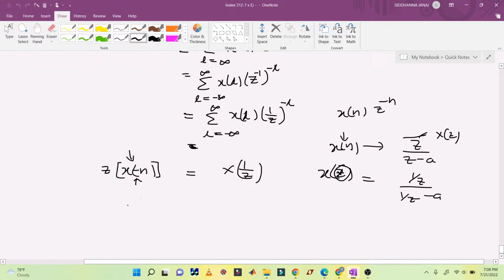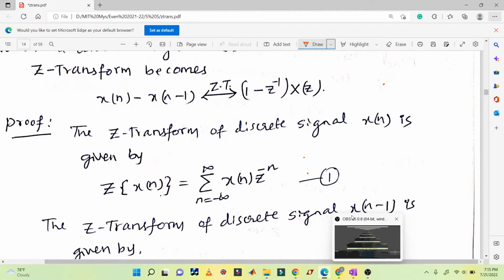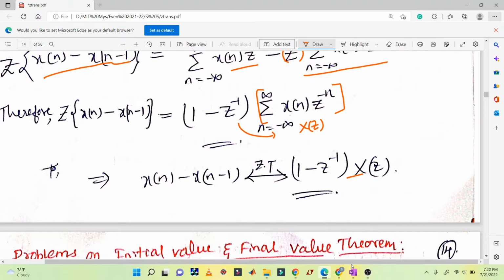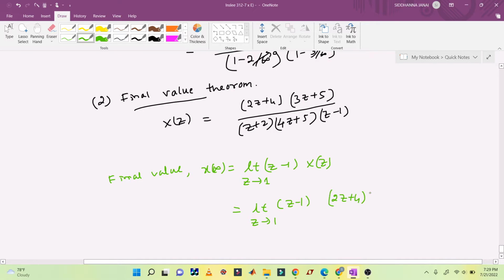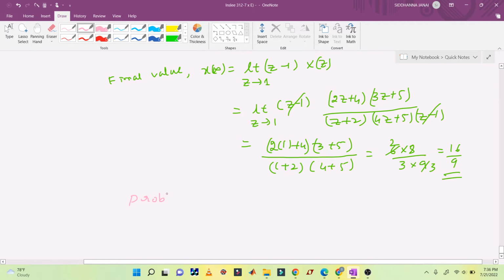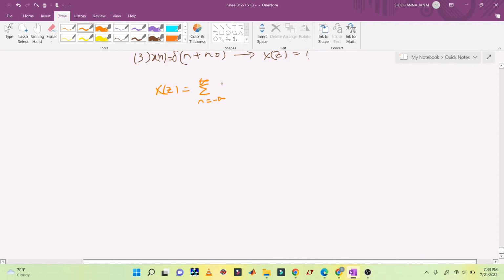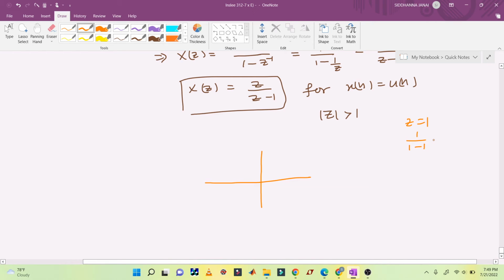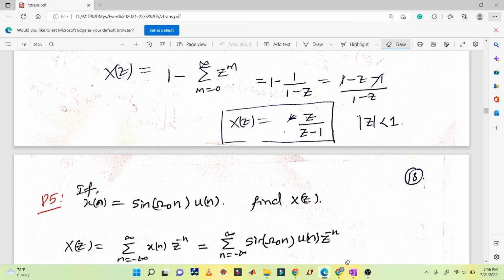Z transforms Session 4